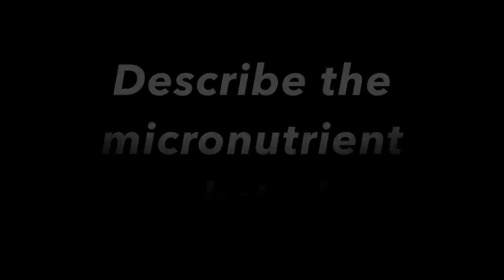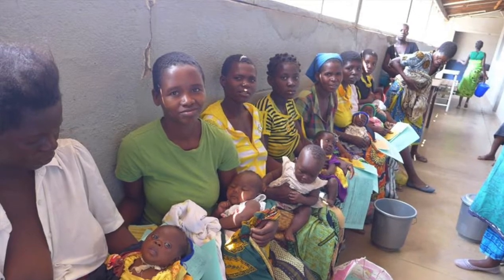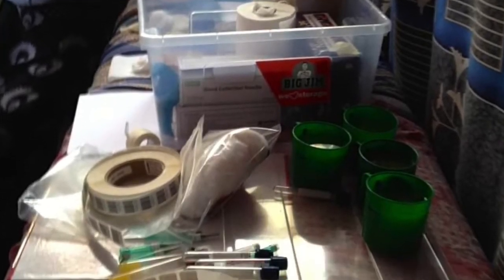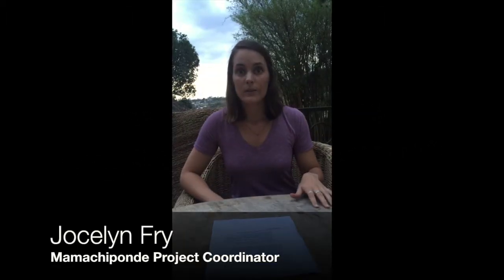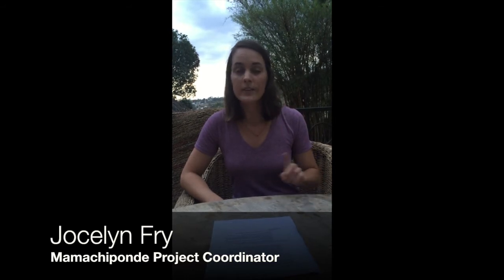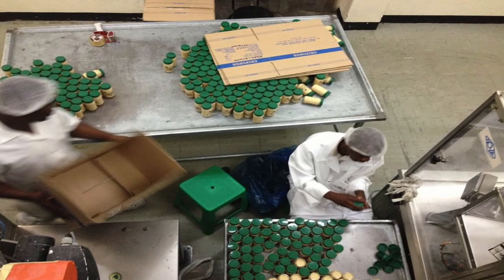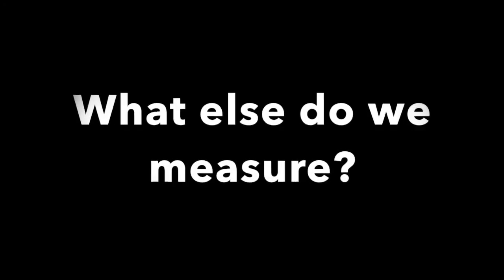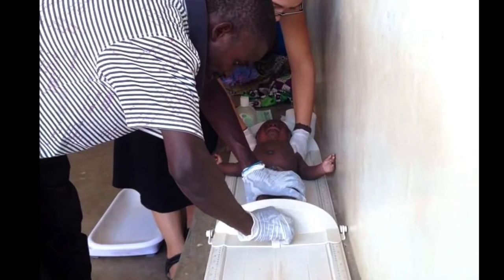Micronutrient Mamachiponde Sub-study Video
Mamachiponde is a research study collaboration between St. Louis Nutrition Project (Washington University, St. Louis) and Cal Poly San Luis Obispo. The graduate thesis of Cambria Glosz is a sub-study of Mamachiponde, assessing micronutrient status in Malawian pregnant women before and after treatment for moderate malnutrition.